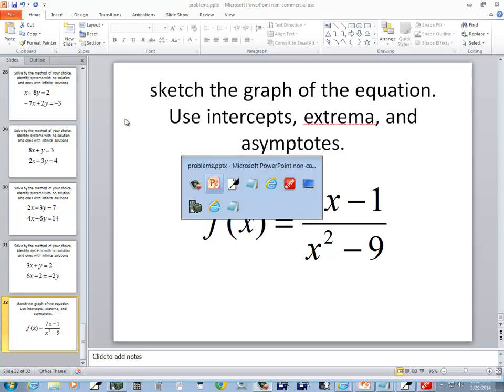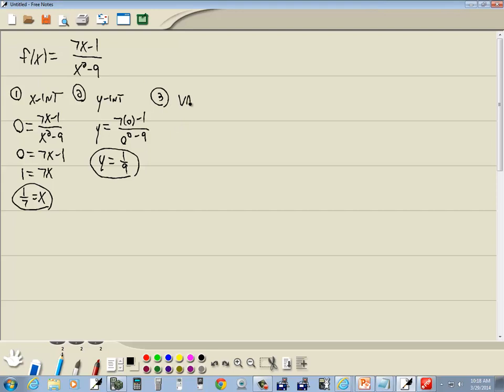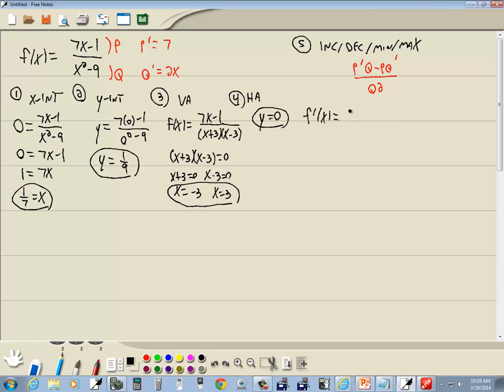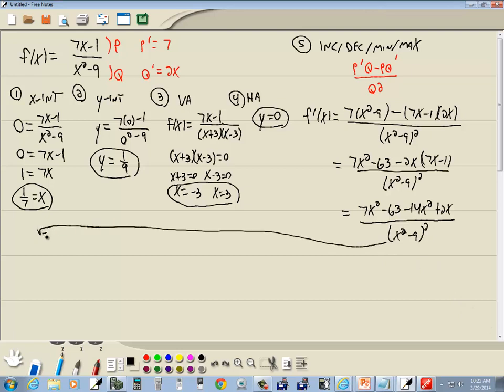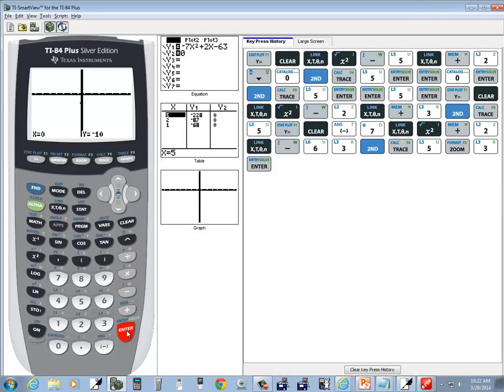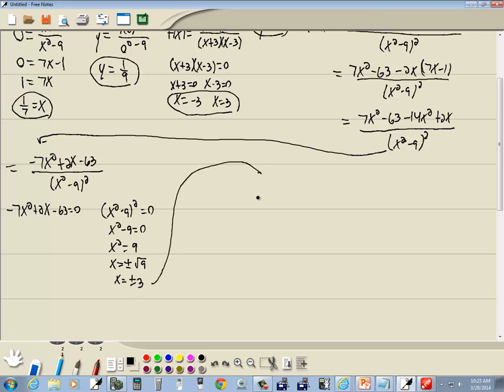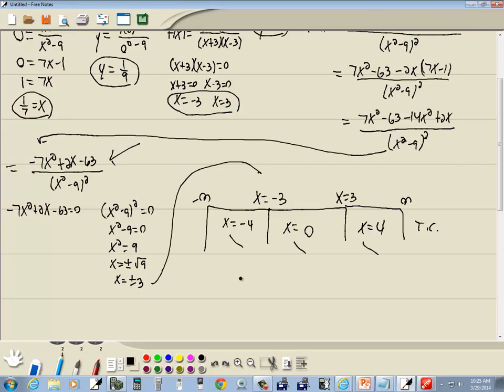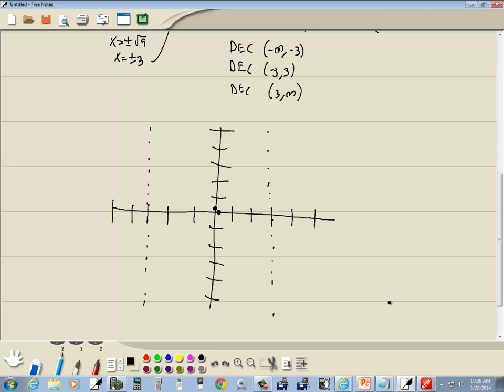Calculus for Business_Economics - Homework - Asymptotes - P0052358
Calculus for Business_Economics - Homework - Asymptotes - P0052358.  See http:__ for more videos